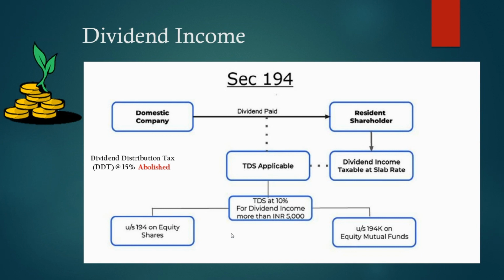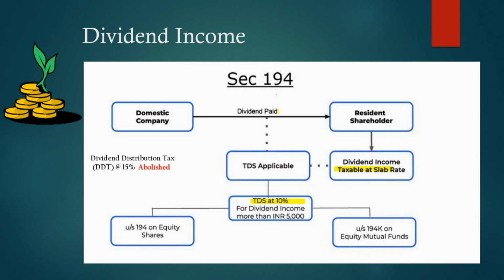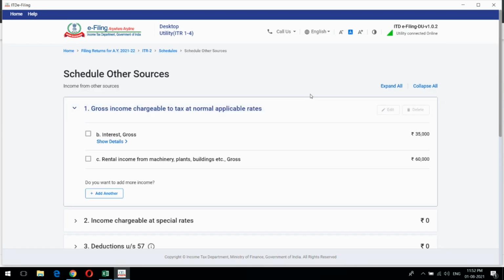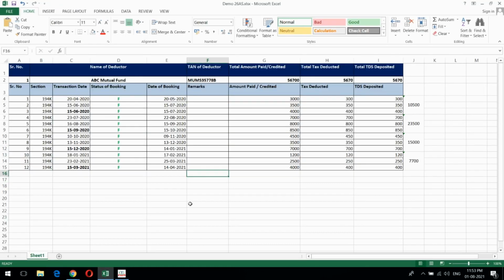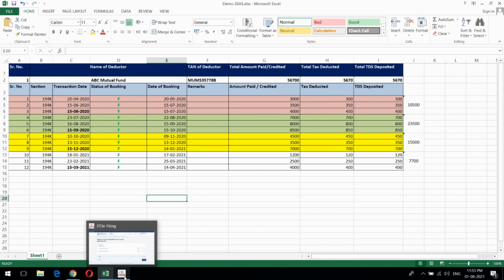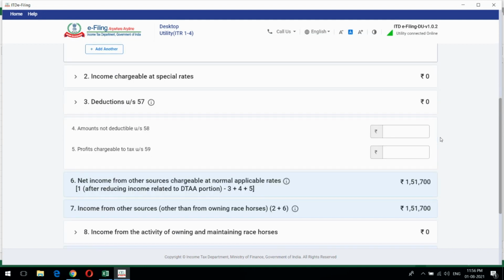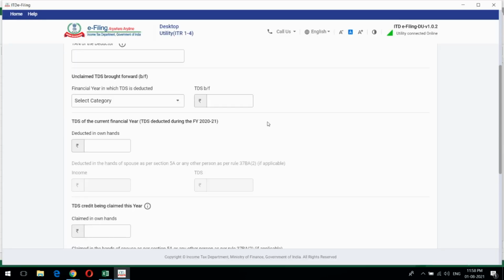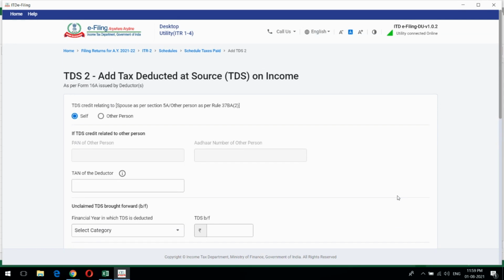How to enter Dividend income in ITR2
This video is a quick tutorial on how to enter dividend income (from MF) and to claim associated TDS (if any).